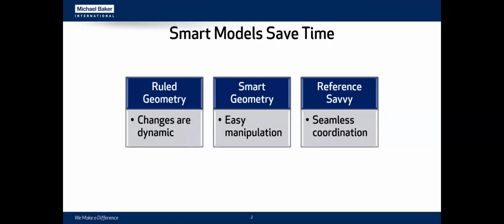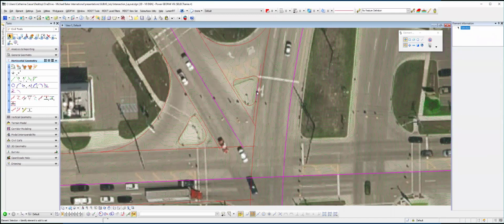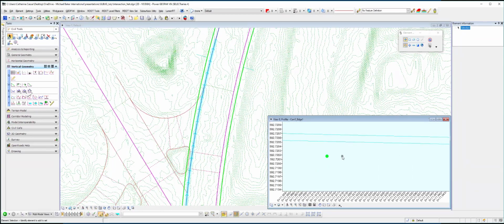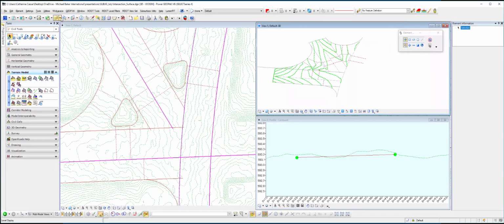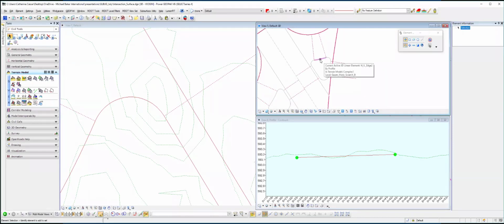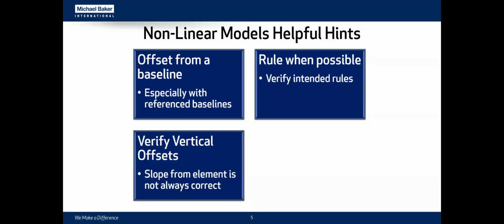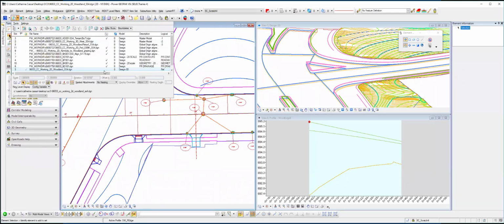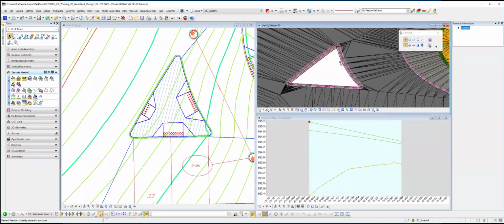Modeling a Complex Intersection July 2019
Cathy Cassar of Michael Baker International will be presenting a live demonstration on the modeling of a complex intersection using OpenRoads modeling techniques with SS4 technology. These rule based modeling techniques includes the use of geometry, surface templates, corridors and linear templates to capture design intent and support dynamic editing.